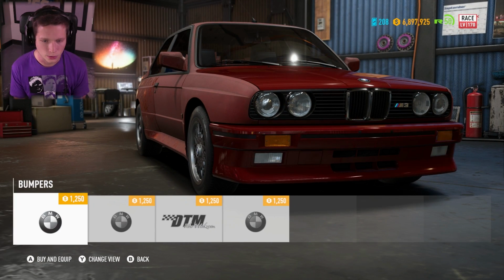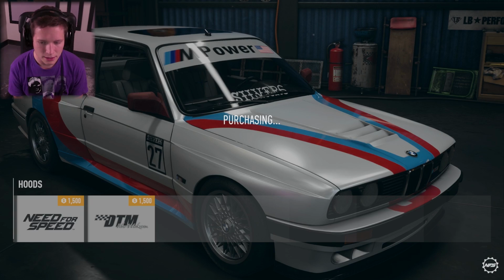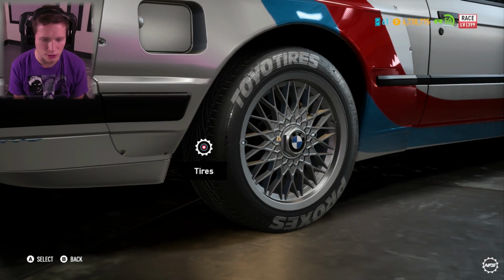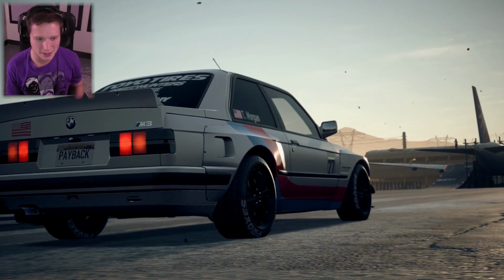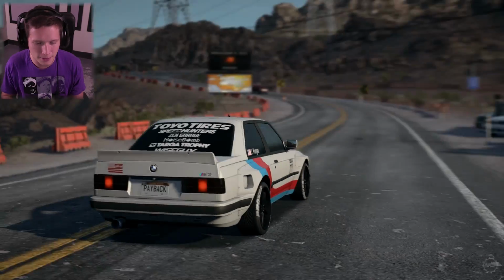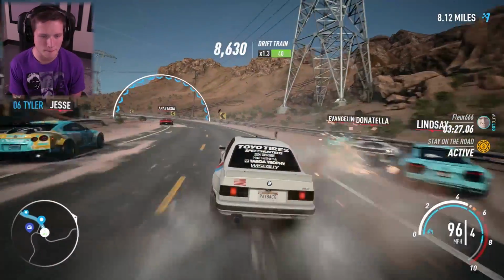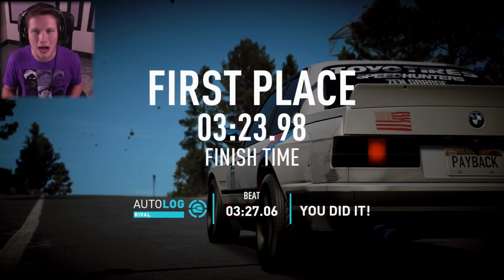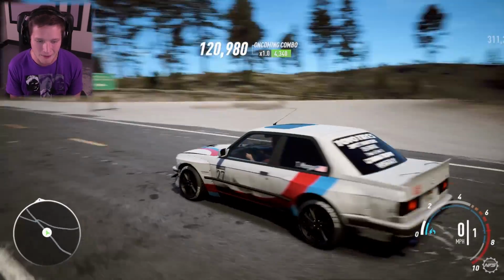BMW E30 M3 BUILD! - Abandoned Car #4 - Need for Speed: Payback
Expand description for more ▼